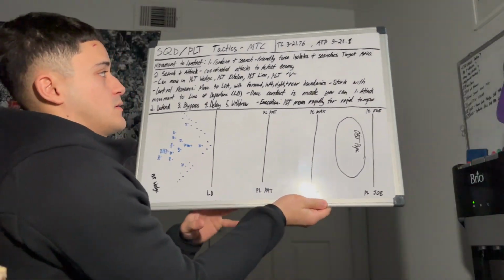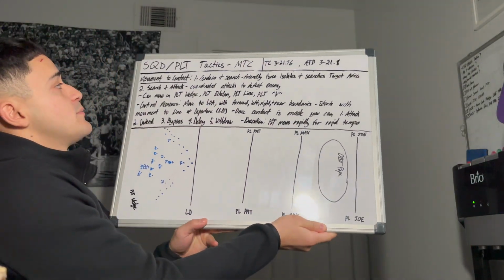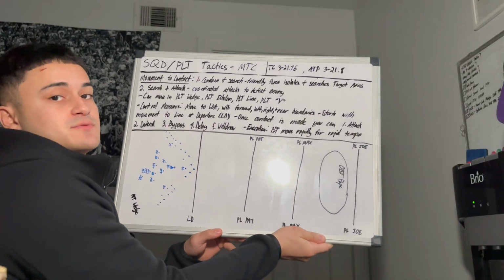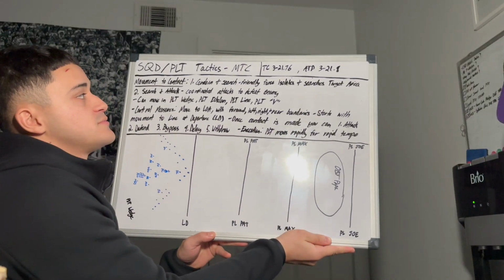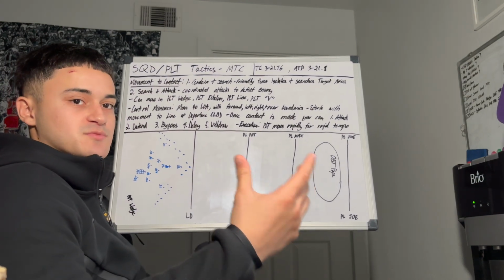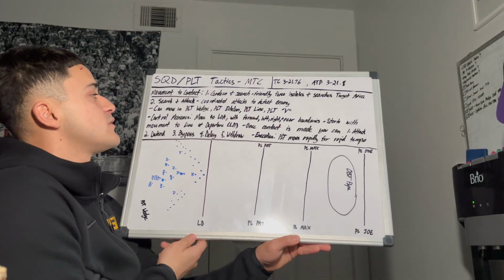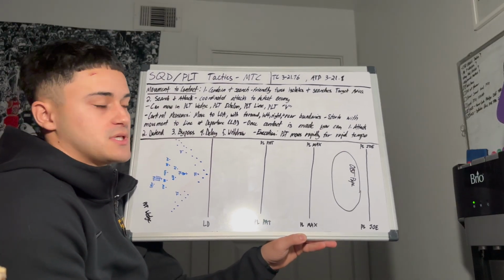SQD/PLT Tactics: MTC - Cadet 101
I do not represent the DOW or any university.